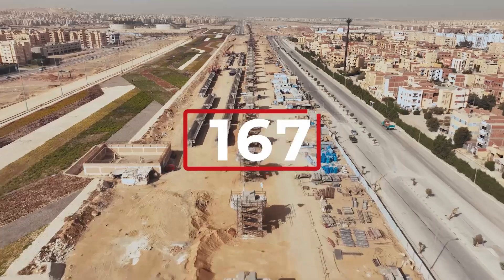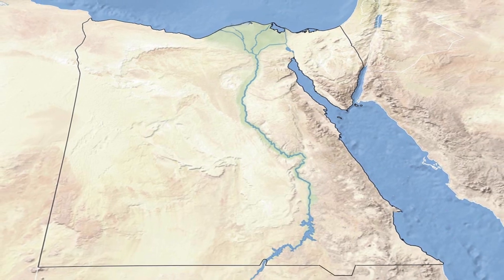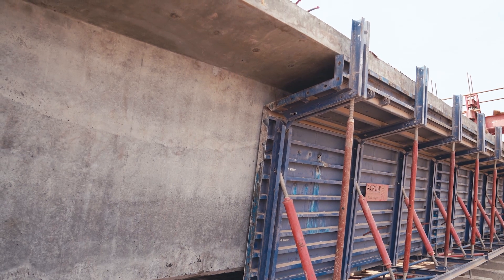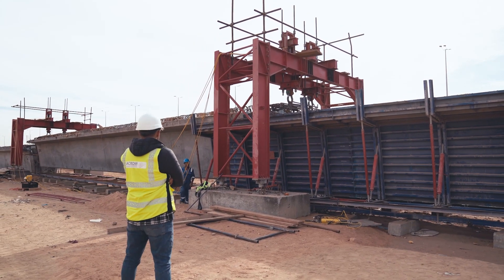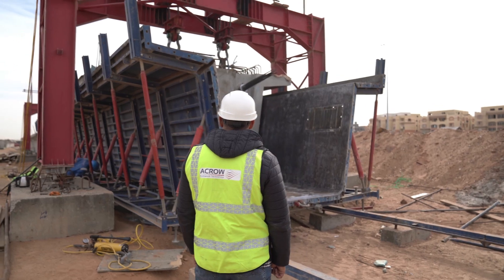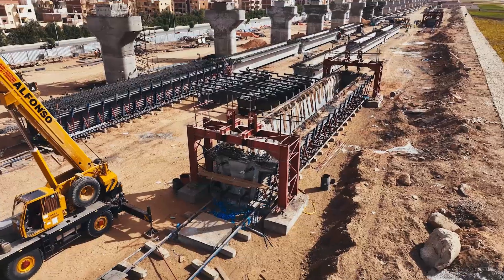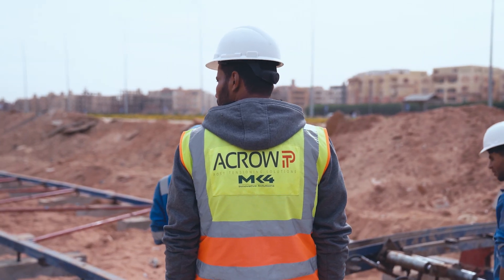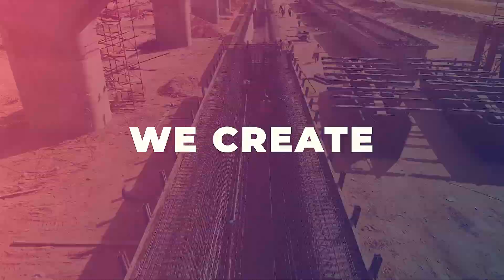Unleashing the Speed: ACROW's U-Girders on the Fast Track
Transforming Egypt’s Transportation with Cutting-Edge Rail Technology!

Welcome to our latest video, where we dive into the revolutionary high-speed rail project reshaping Egypt’s transportation landscape. Watch as we tackle the immense challenge of pouring 266 beams, stretching a total of 6,880 meters, using ACROW's innovative U-girder solution.

In this video, you'll see how EDECS is spearheading the modernization of Egypt's transit system, employing state-of-the-art technology to construct a 2,000-kilometer rail network connecting key cities, ports, and industrial hubs. Discover the U-girder steel formwork system, a game-changer in constructing U-shaped concrete beams, known for its versatility and efficiency.

Key highlights include:

- Customizable Design: Adapts to various beam dimensions for a precise fit.
- Streamlined Operation: Features a movable mechanism for easy assembly and leveling.
- Rapid Completion: Pouring sections up to 25.86 meters long in just 7 days thanks to innovative assembly methods.

Learn how ACROW Integrated Construction Services (AICS) and Acrow Advanced Solutions are setting new standards with their expertise and advanced technologies. From eco-systems to cutting-edge post-tensioning systems, see how we’re building the future of infrastructure.